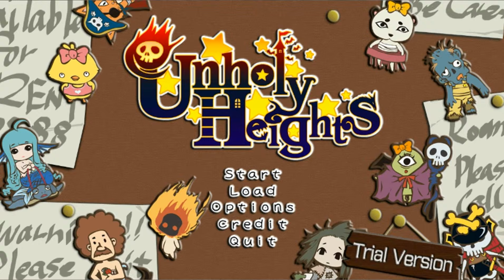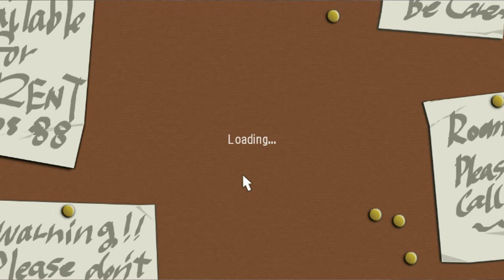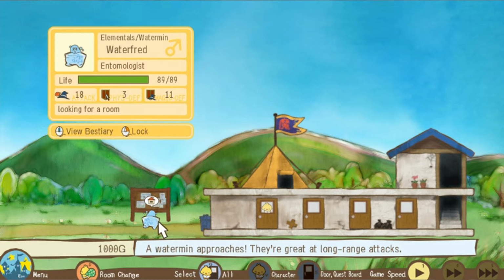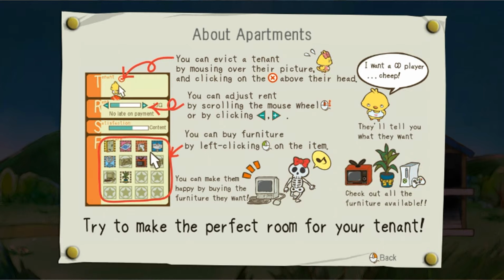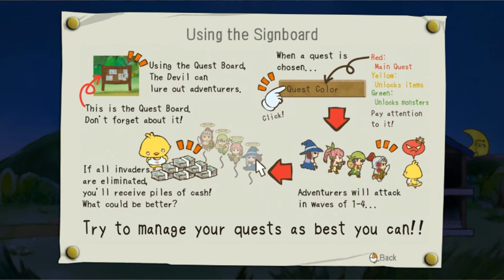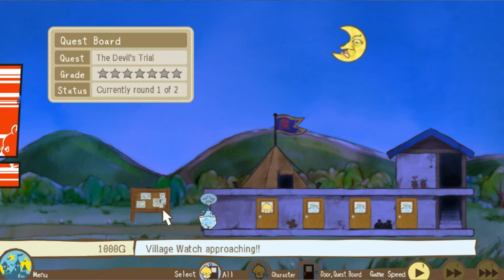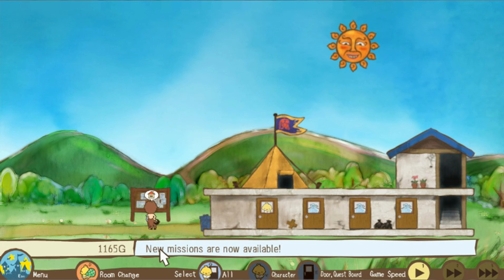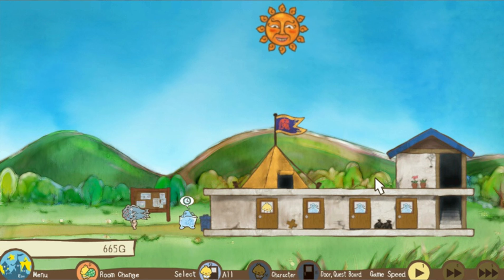Made In Japan #6 : Unholy Heights.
Welcome to the latest Made in Japan segment. Today i bring you the RTS / Apartment Simulation game called "Unholy Heights"

A carefree game where you take the role of the landlord of your own apartment complex. It's your duty to provide comforts to your tenants such as bedding, fans, wallpaper, etc.

Not to say it's all give give give, you also have other motives as well. Not only do you get to kick them out if they don't pay the rent, but you use your tenants to hold back hoards of "heros" looking to steal your gold.

This game, acting as a apartment simulator where you gets tenants and build up your complex, but you also do quests which have differing conditions and their own unique challenges.

To find this game go to Playism where you can find this for an economical 3.99.

Now for the creators... The name is Petit Depotto...consisting of a team of 4.
Team Leader - Mezukare
Programmer - Shigoto
Graphic Designer - Kotori
Sound Designer - Q Flavor

Interesting fact...the name of the team was inspired by a Refrigerator logo.